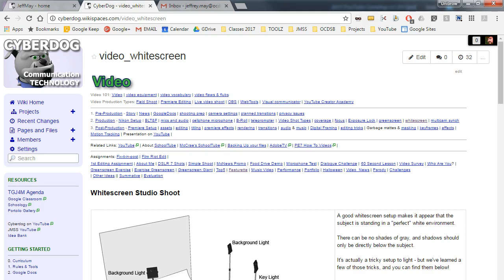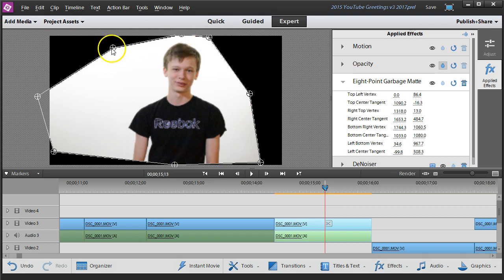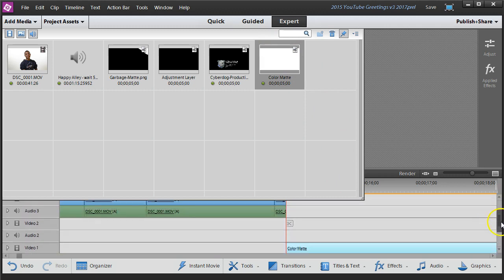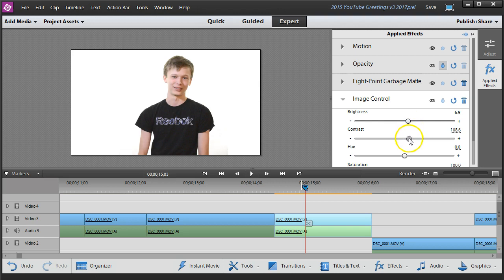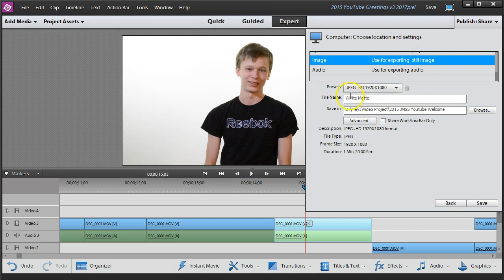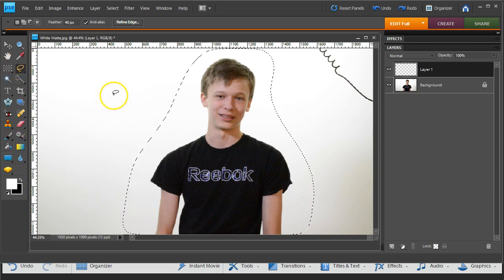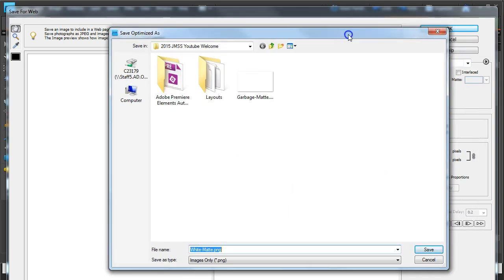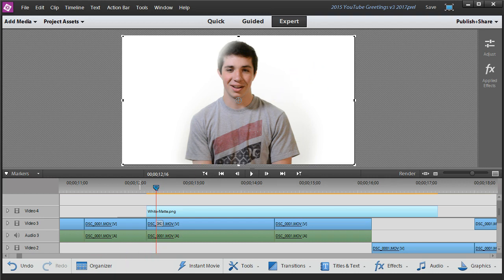Using a Whitescreen Matte in Premiere Elements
You can use Garbage Mattes or your own Images as  Mattes to hide production flaws in whitescreen studio shoots.  This video will show you how